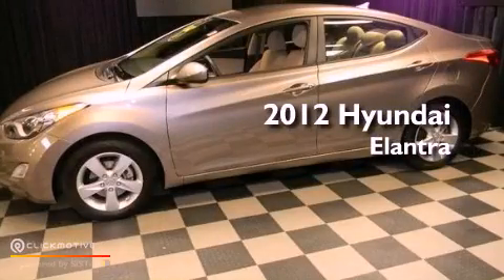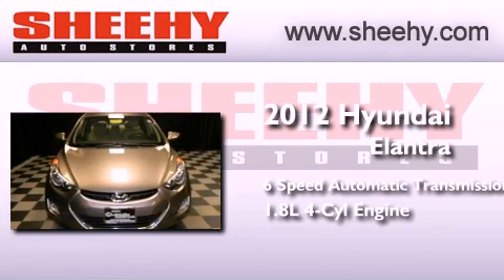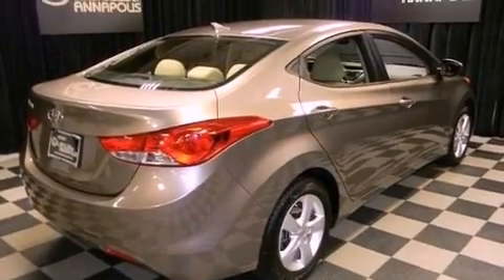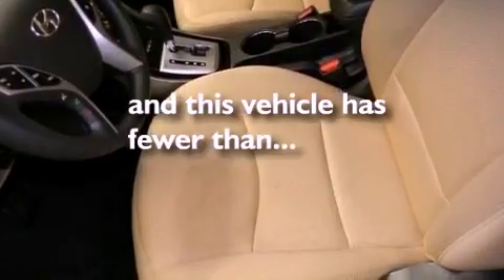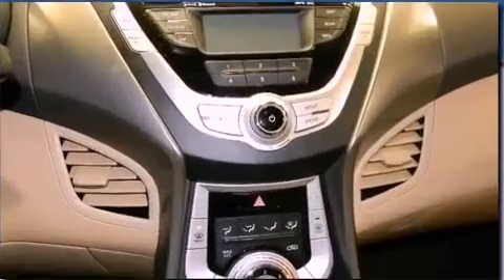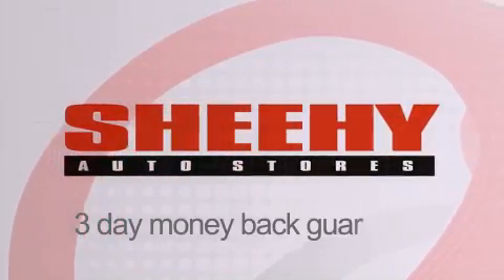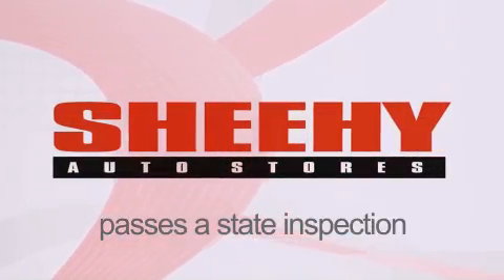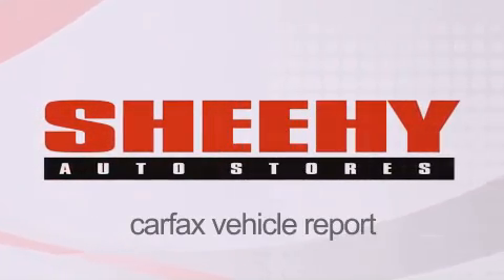2012 Hyundai Elantra Annapolis MD 21409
Year : 2012
 Make : Hyundai
 Model : Elantra
 Engine : Gas I4 1.8L/110
 Trans . : Automatic
 Exterior : Desert Bronze Metallic
 Miles : 22,157
 Interior : Beige
 Stock : M20233C